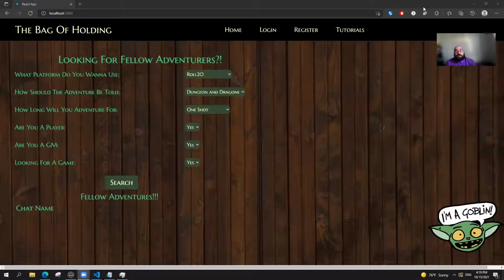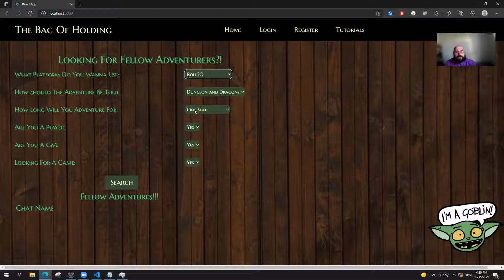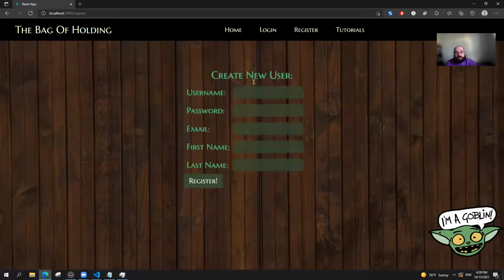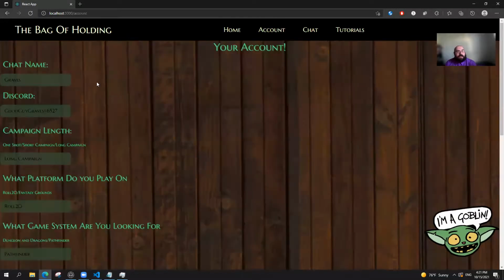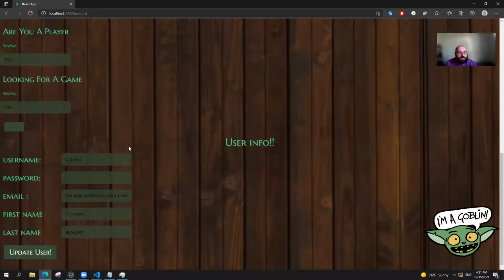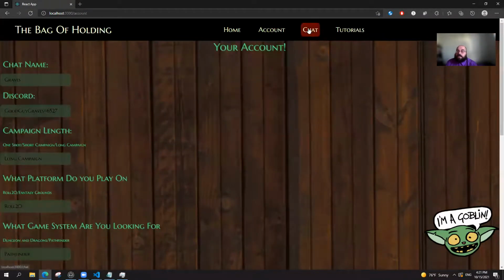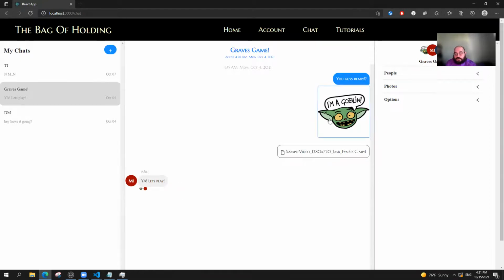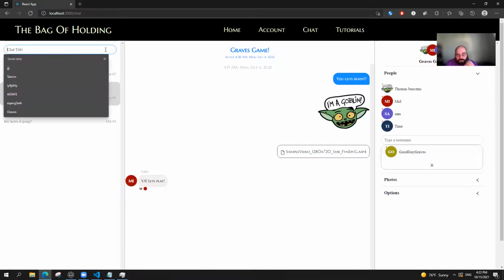Thomas Buscemi devCodeCamp Capstone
IN THEIR OWN WORDS:
On my final 10-day project, I created a web application that will allow you to find people looking for a similar table top experience. In the app you can create an account and set what you are looking for in a game. When setting up an account you also set up several ways to be contacted including a built-in chat system that can host one on one conversations or group chat. Once your account is setup you can use the search menu to choose what type of player or game master you are looking for and once you find them you can contact them. The technologies used are Django python backend, MySQL database, React frontend, JavaScript, HTML, CSS, and Bootstrap.

ABOUT:
Thomas successfully created this table top game web application from scratch after completing one of devCodeCamp's courses. In as short as 14-weeks, our code bootcamp is able to take students with limited previous knowledge and turn them into career ready Junior Developers. After students successfully complete the course and receive their certificate, our Career Services team continues that conversation to help you continue your success in the industry.